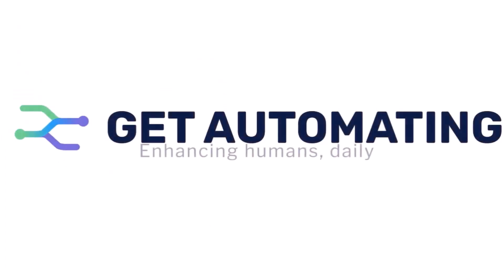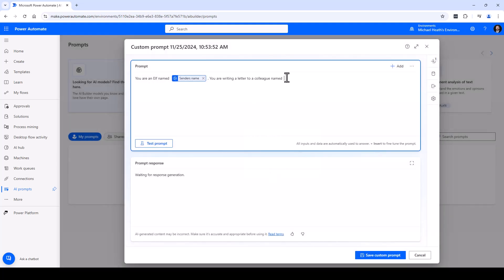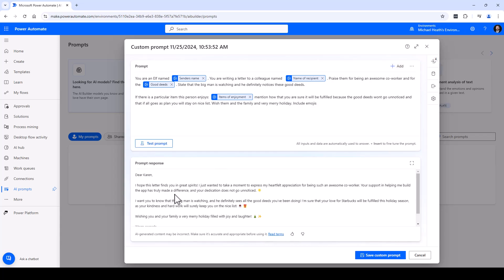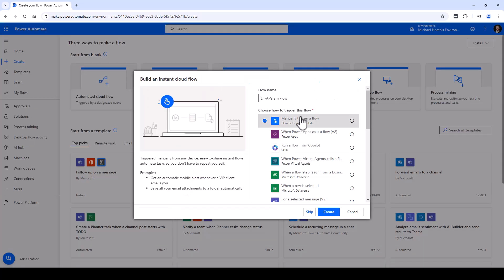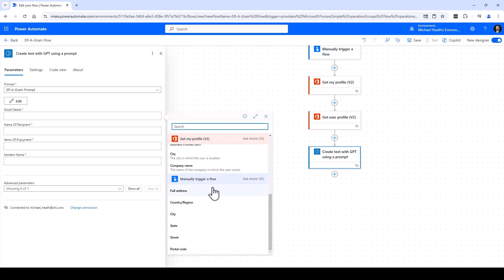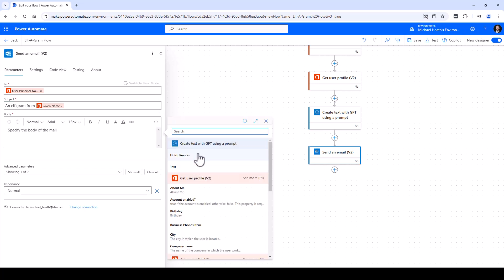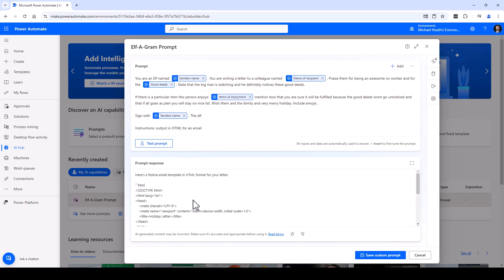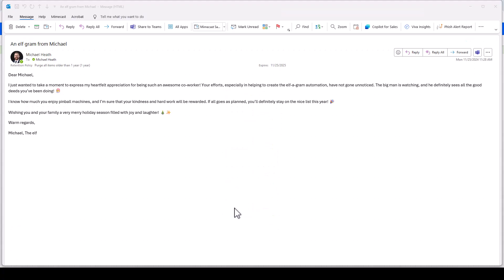How to use Power Automate Prompt Builder within a Flow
In this video we build out an Elf-A-Gram prompt and use it within a flow
0:00 Intro
0:42 Create the prompt
2:09 Build the flow
3:37 Testing
3:56 Tweak the prompt
4:29 Testing prompt 2
4:55 Outro